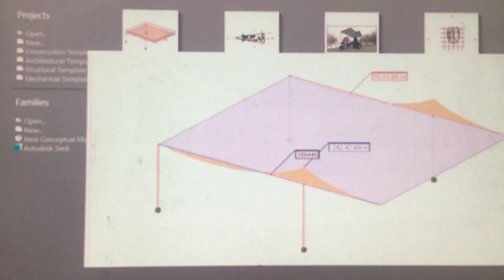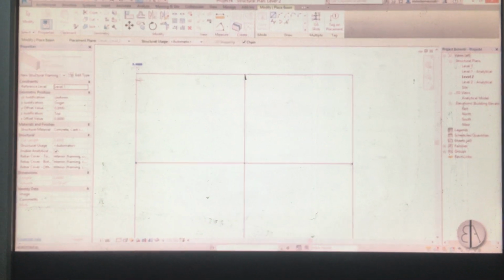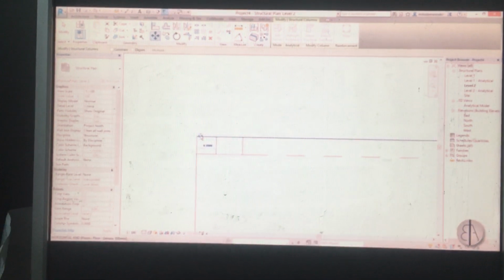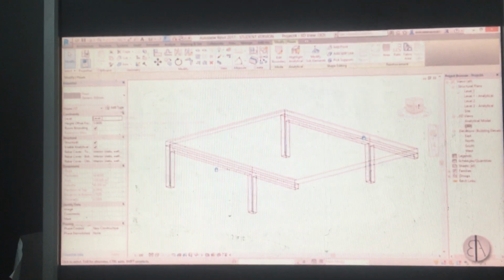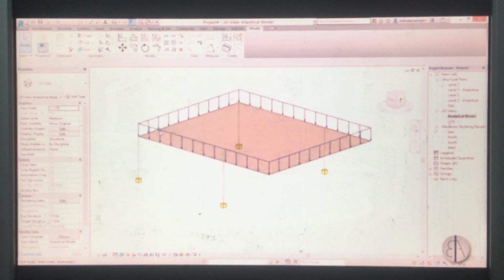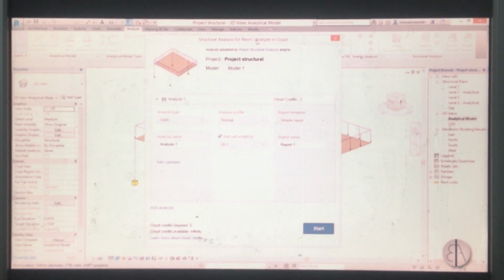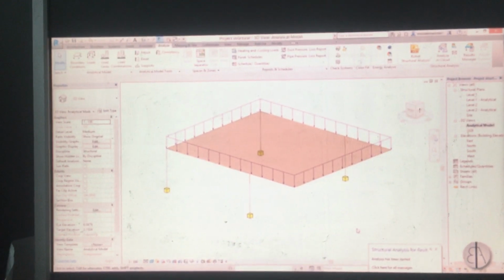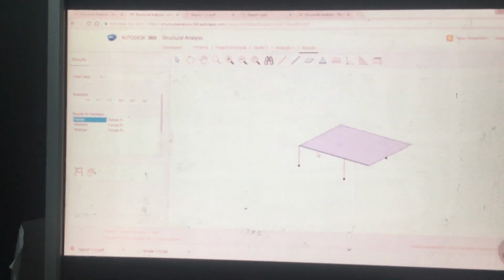Analysis structural revit tutorial